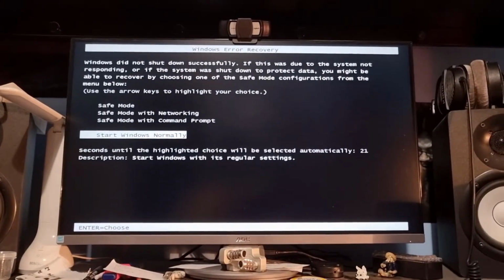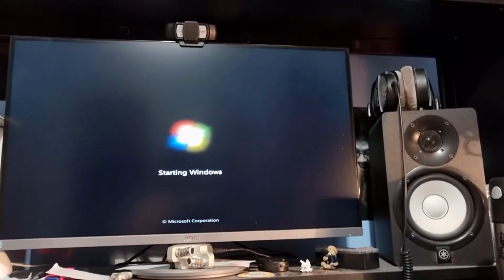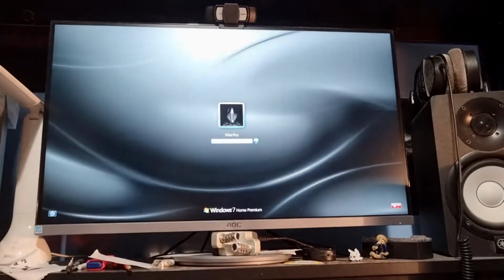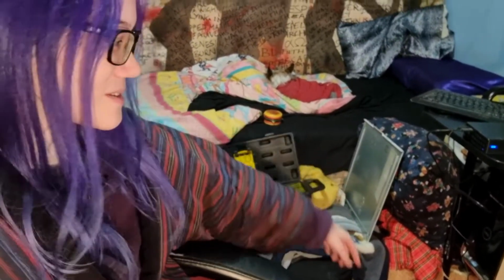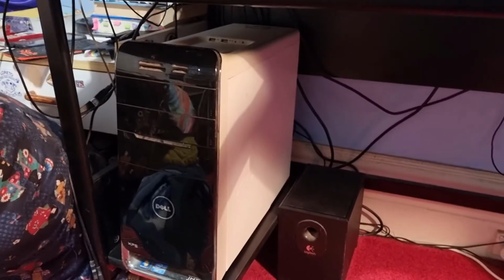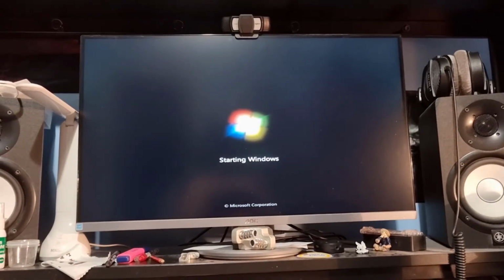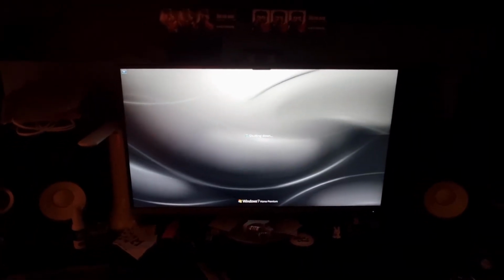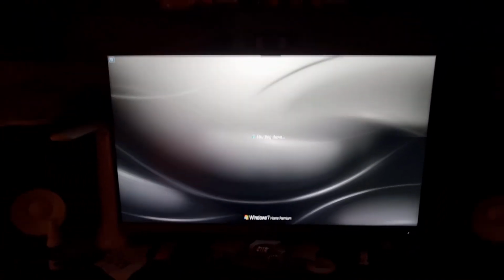No Signal on Dell XPS 8300, Fixing my Graphics Card (and some rambling)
No signal to my monitor even after restarting the PC, unplugging and replugging the HDMI, unplugging and replugging the PC power. Wasn't sure if my old graphics card was dead so here's me troubleshooting, trying to avoid a situation where I'd need to buy extra stuff to get my old data off the hard drives. Sorry nerds, once again you're not gonna like how I treat this 10yo machine but I genuinely don't care :p

Note: I'm not a tech person, I just know how to Google things when I wanna fix them. This isn't really a tutorial.

Old computer specs:
Model: Dell XPS 8300
Processor: Intel Core i7-2600 CPU @ 3.40GHz
Operating system: Windows 7 (64-bit)
RAM: 12GB
Graphics: AMD Radeon HD5770
Disc space: 3TB total
Optical drive: DVD±RW

New computer specs:
Model: Alienware Aurora R8
Processor: Intel Core i9-9900K CPU @ 4.7GHz OC
Graphics: NVIDIA GeForce RTX 2080 Ti OC 11GB
RAM: 64GB Dual Channel HyperX FURY DDR4 XMP at 2933MHz
SSD: 1TB M.2 PCIe
HDD: 2TB 7200RPM SATA 6Gb/s
Optical: BDRE Drive (Blu-Ray)
PSU: Alienware 850 Watt Multi-GPU PSU
CPU Cooling: Alienware High Performance Liquid Cooling System
Operating system: Windows 10 Home

Links!